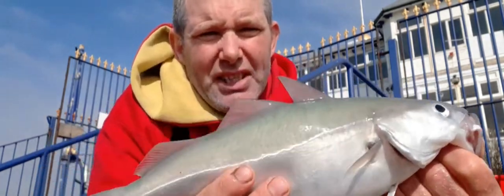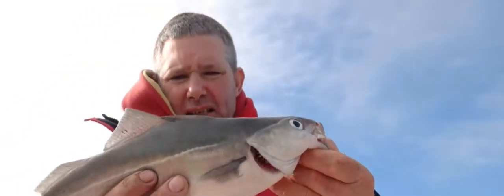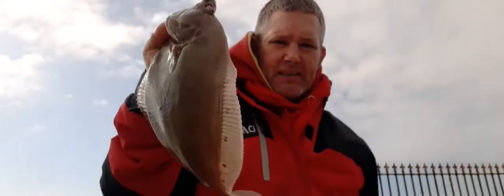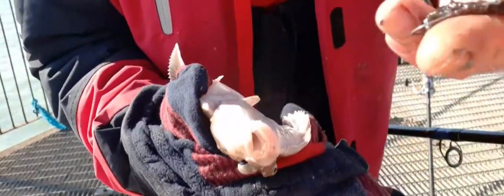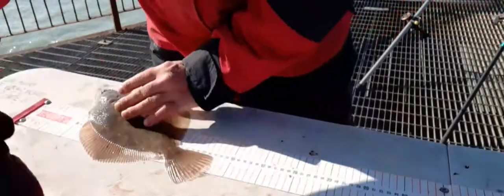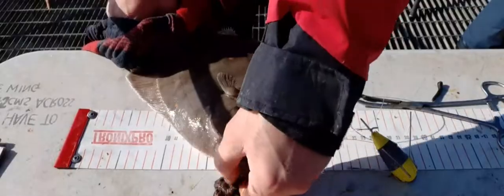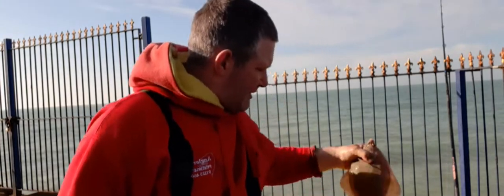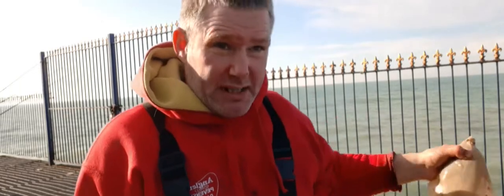Pier Fishing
pb coalfish and plaice day